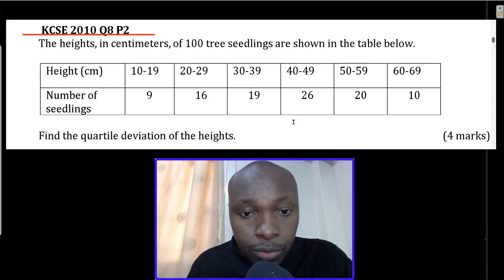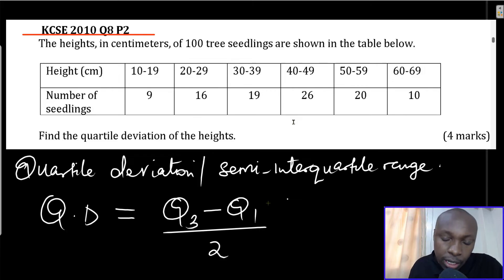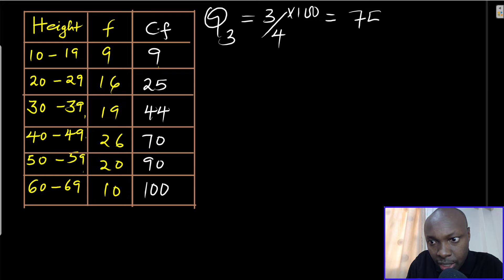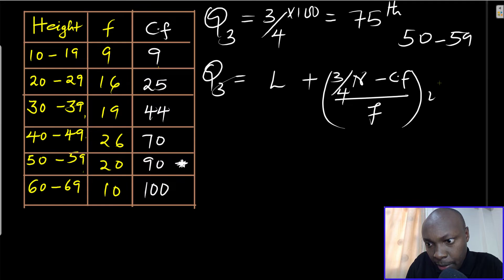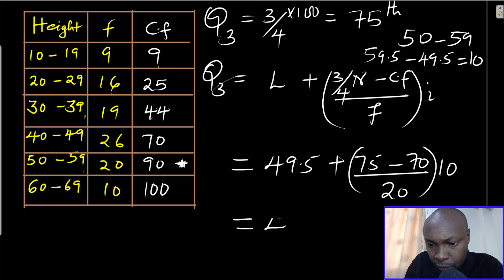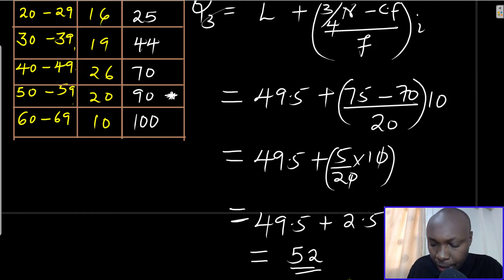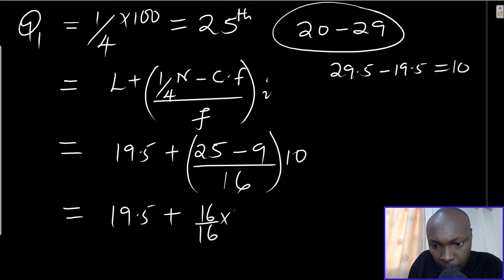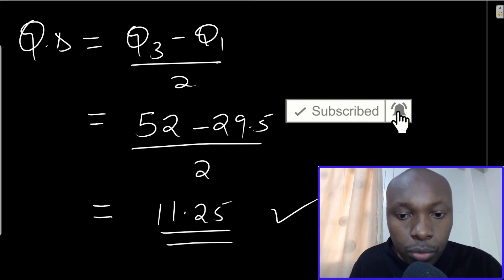HOW TO CALCULATE QUARTILE DEVIATION OF GROUPED DATA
A video tutorial on how to calculate the quartile deviation of a grouped data